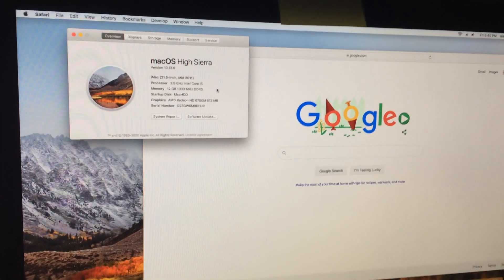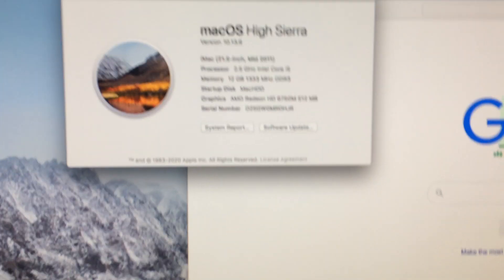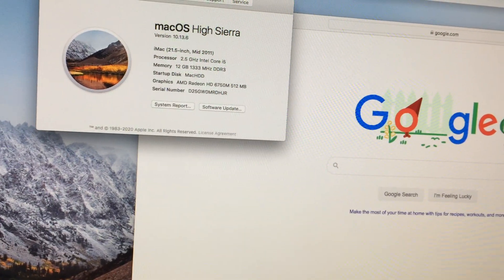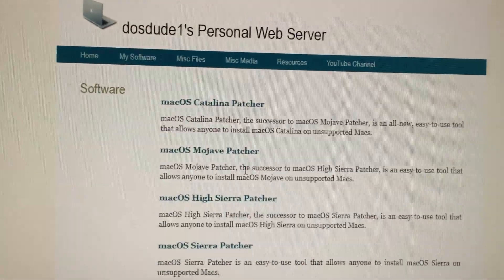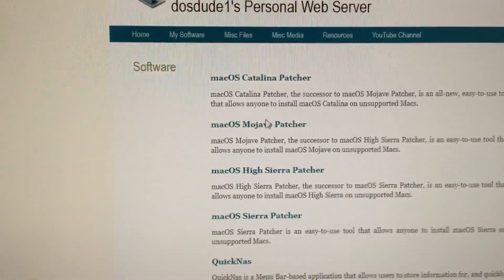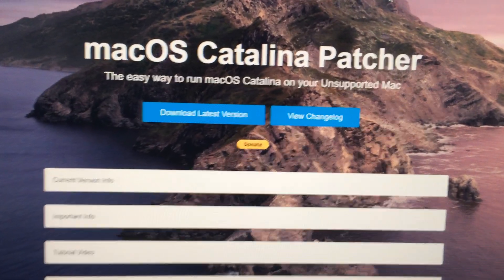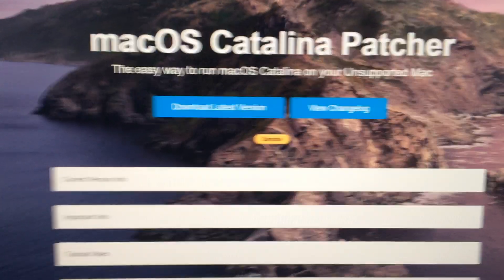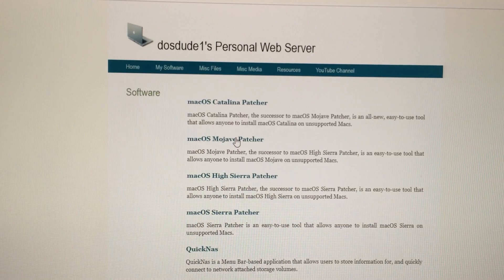My Old Imac 2011 Can't Officially Upgrade from MacOS High Sierra 10.13. Maybe try DosDude1 Patcher?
First off.. here's my problem:
I own an old iMac circa 2011 which can only run OS High Sierra 10.13.  As of 2020, I cannot upgrade my mac to the latest version of Catalina 10.15.

If I go to appstore, the upgrade is not available to me.  So I found a patcher.  I will one day try it.. and THANKS dosDude1 for spending the time to develop it.

dosdude1 created a patcher that might allow people like me with old imac, mac mini, macbook, and macbook pro's to upgrade unofficially their systems.

I haven't tried it myself.  When I do,... I'll update this video of my success or failure.